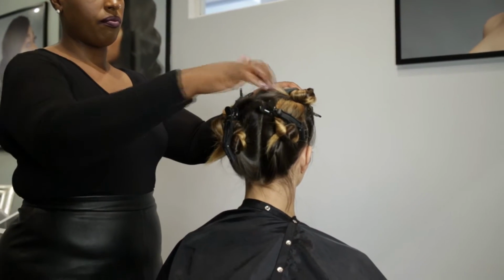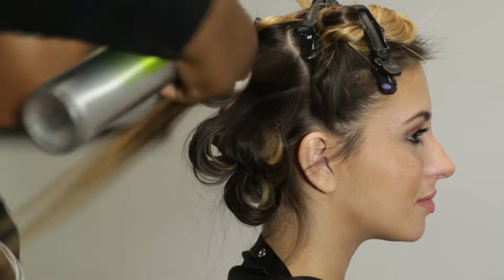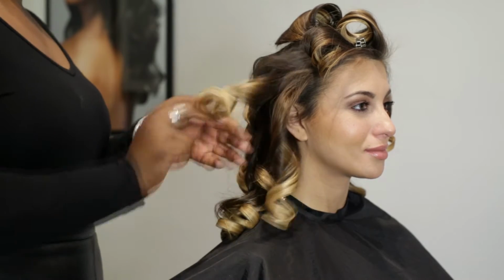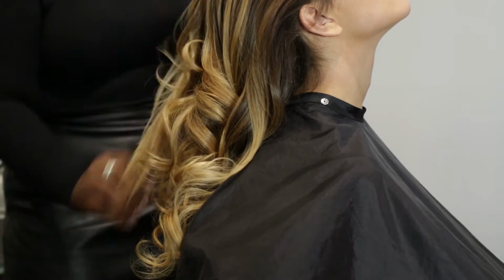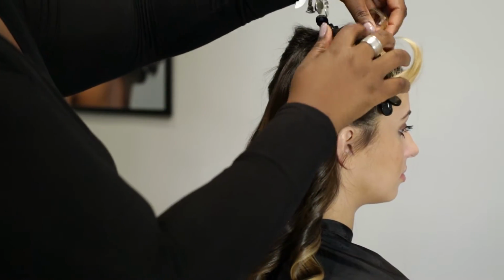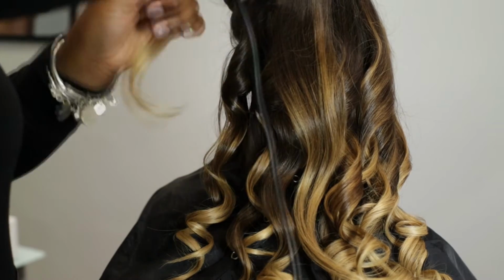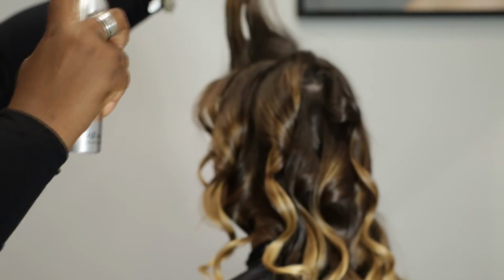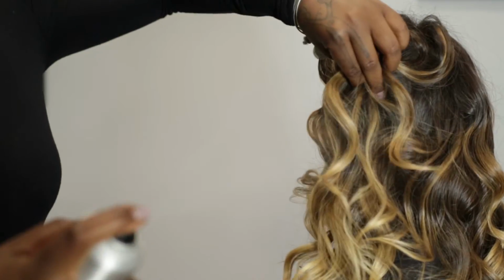3 Different Ways To Curl Your Hair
This video will show you how to achieve three different curl looks using a curling iron, flat iron, and curling wand. Products and Tools will be listed below.

(If you are a licensed professional hairstylist you can find all tools at your local Cosmoprof and Salon Centric)

FIXER Strong Hold Protective Finishing Spray
TRI ACTION Heat Protection Serum
EXPRESS Refreshing Dry Shampoo
DAZZLING Straightening Cream
(All Kaaral products can only be purchased from a partnered Kaaral Salon as my own. Please do not purchase products online or in drug stores as they are not guaranteed to be the real product.)

Model : IG @thaisvieiraofficial
Filming : Cory Wires IG @corywires owner of @soundshuttle

FB: DMA by Dominique Mitchell